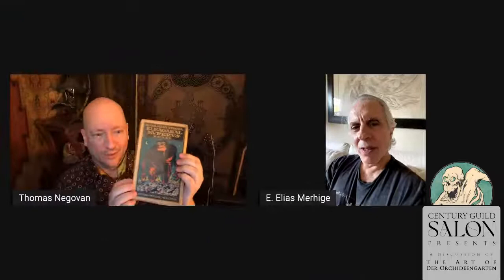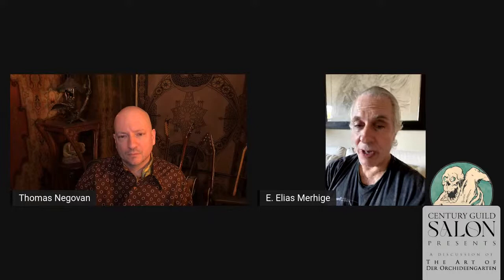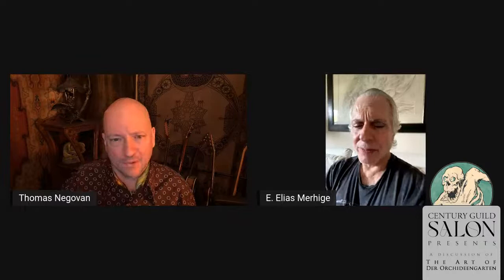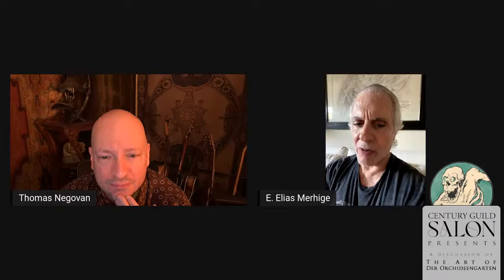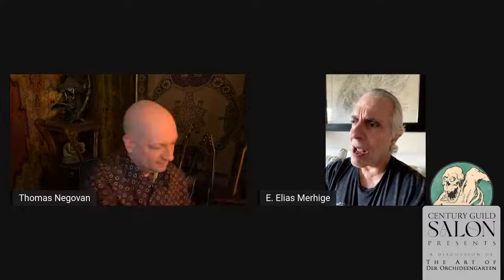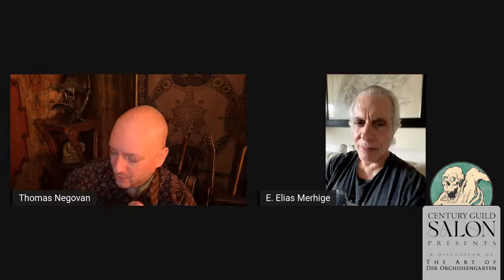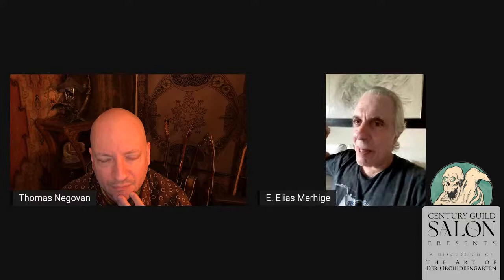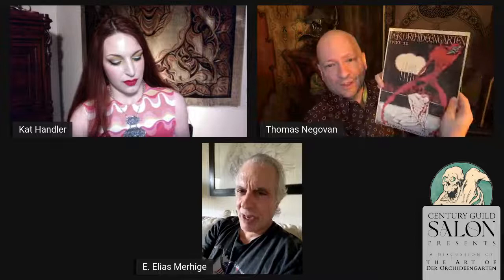The Art of Der Orchideengarten | Century Guild Salon Episode 7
Thomas Negovan and special guest E. Elias Merhige discuss The Art of Der Orchideengarten, Negovan's book series exploring the rare artworks from the legendary 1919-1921 German fantasy and horror magazine Der Orchideengarten.

Century Guild Salon is a live monthly discussion where author and Century Guild founder Thomas Negovan explores books, art, history, and the stories that connect them.

Hosted by Kat Handler, the Salon takes place on the first Thursday of every month from 6:00PM - 7:00PM (Pacific Time). Join the Salon live on the Century Guild YouTube channel and share your questions and comments during our discussion.

Become a part of the Century Guild Community:
Sign up for the mailing list at centuryguild.net

Chat moderator: Chandra Darling
Tech assistant: Brandon Berk